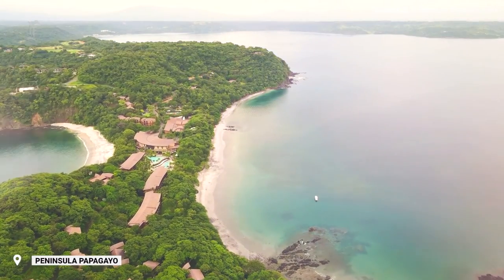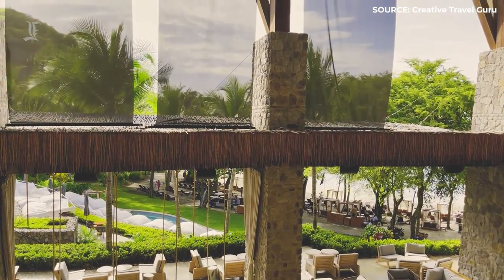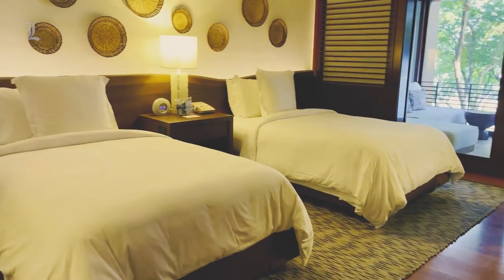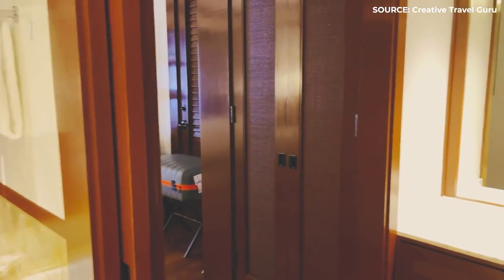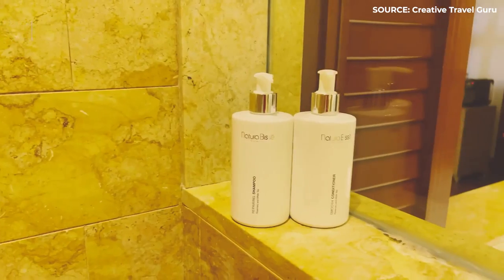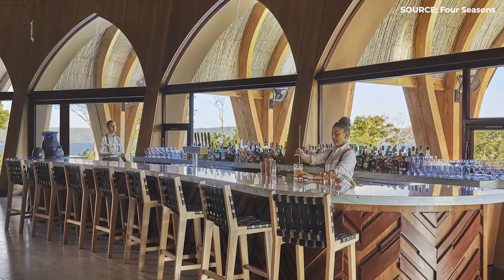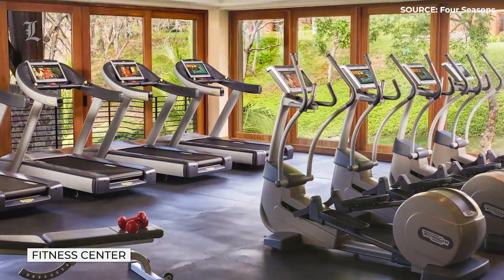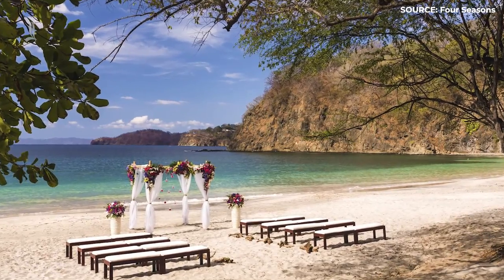Four Seasons Resort Costa Rica At Peninsula Papagayo | An In Depth Look Inside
Welcome to Details in Luxury and in this video we are going to show you an in depth look inside the Four Seasons Resort Costa Rica At Peninsula Papagayo

Wanting to Book at Four Seasons Costa Rica At Peninsula Papagayo, why not get better rates, free upgrades, complementary amenities, and extras that no one else would have? Book through this Details In Luxury-Classic Travel (virtuoso) link

Four Seasons